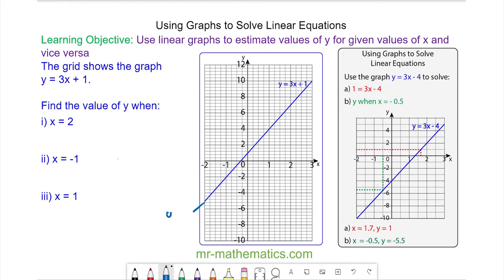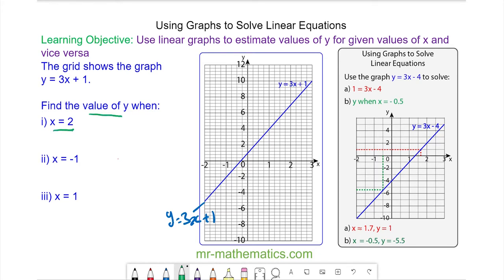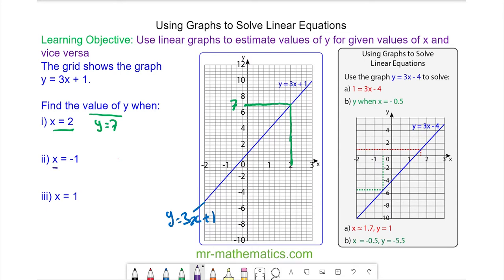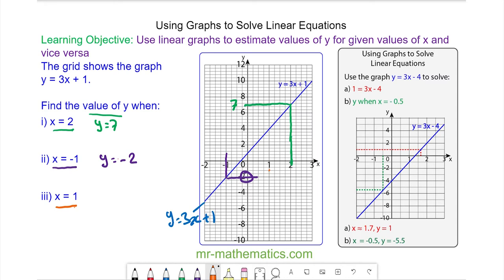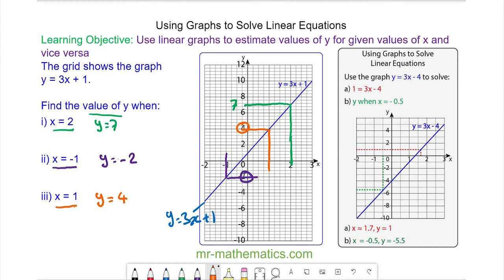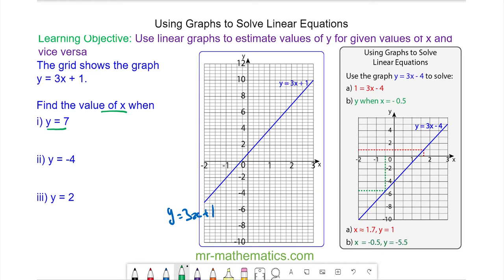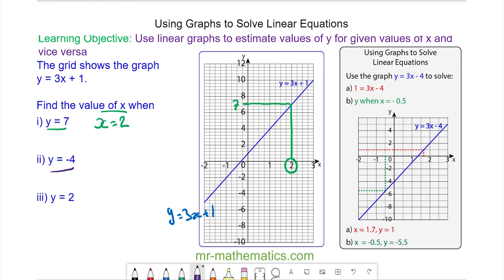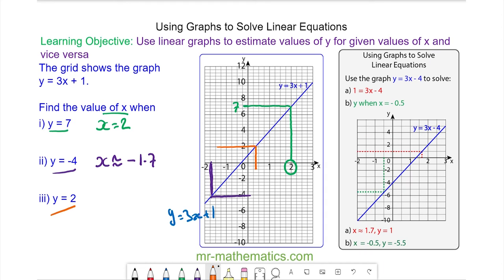Using Graphs to Solve Linear Equations - Mr Mathematics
The full lesson includes a starter, 2 mains, plenary and a worksheet.  Members of Mr Mathematics can download this